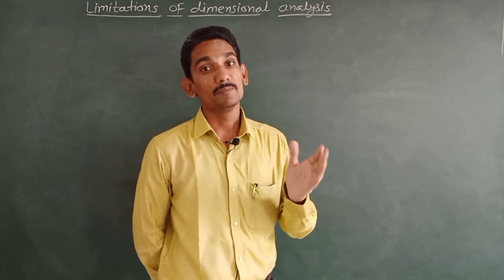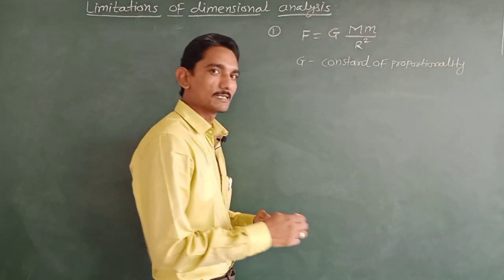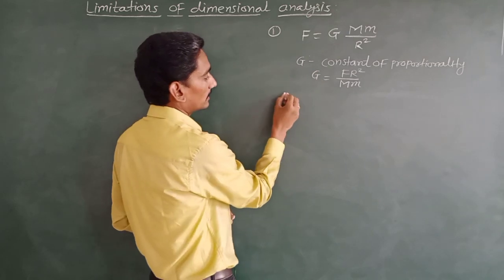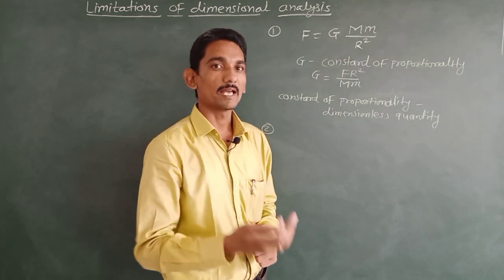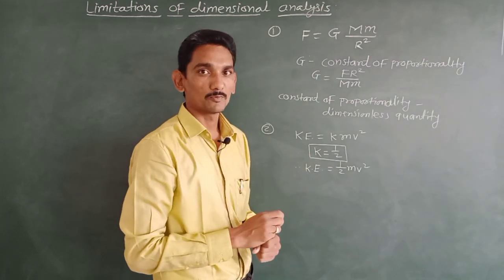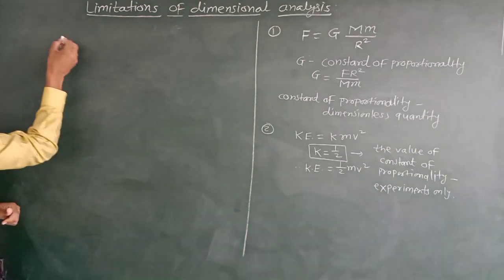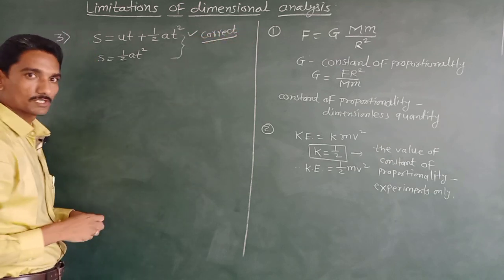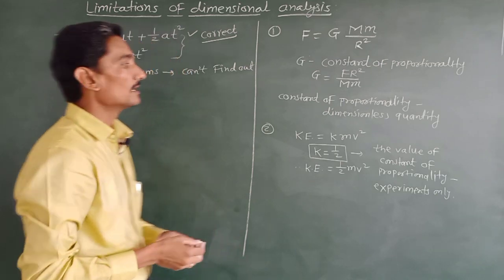Limitations of dimensional analysis